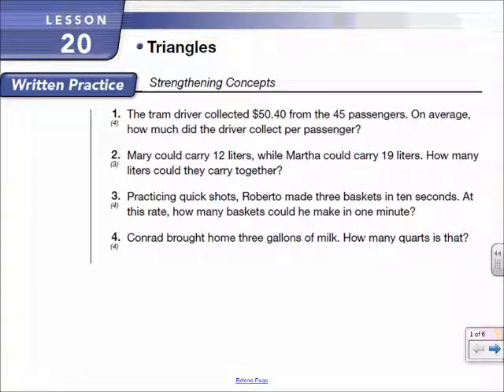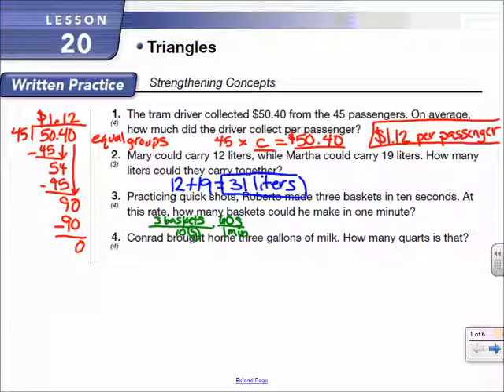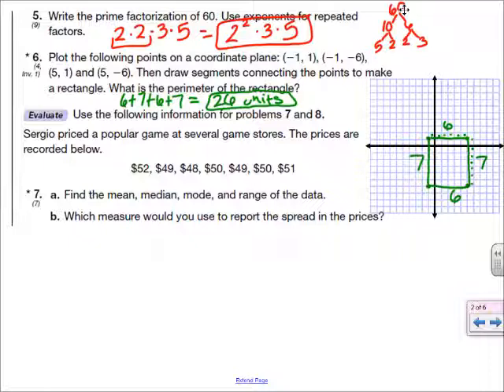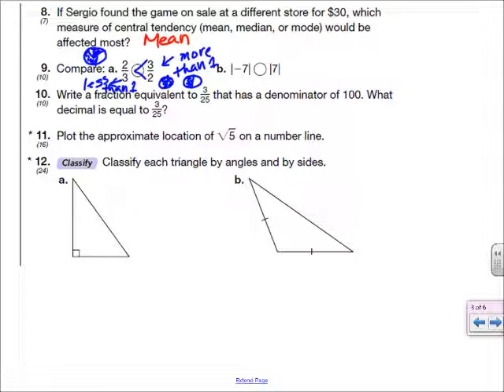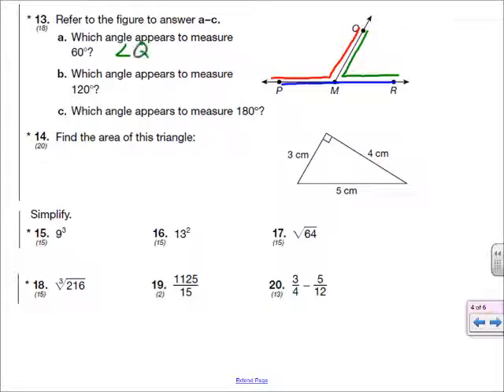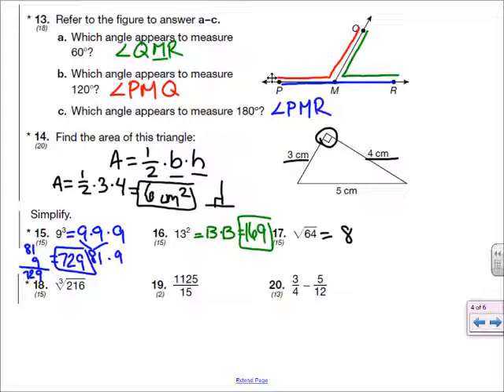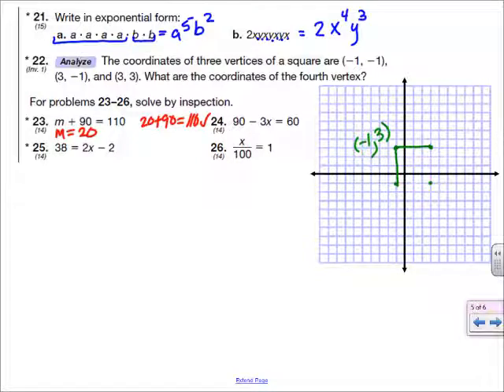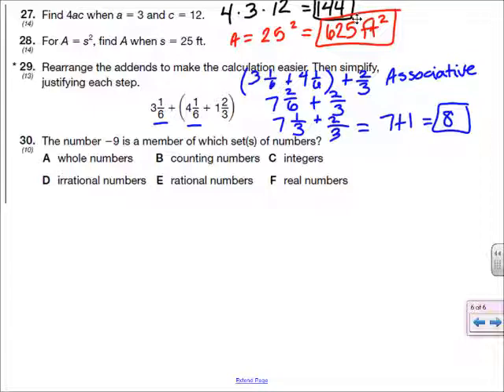Lesson 20 Written Practice